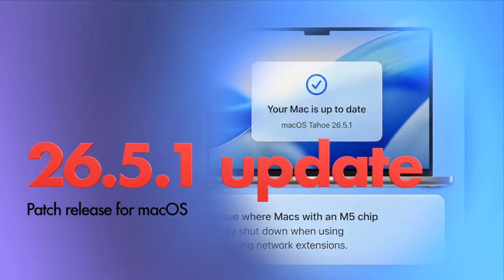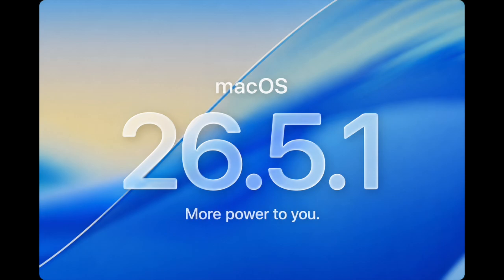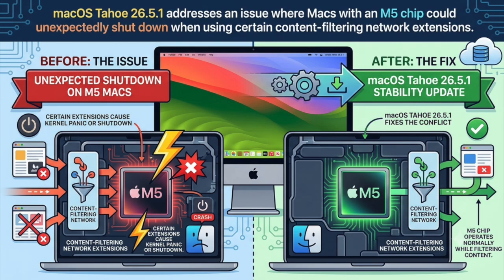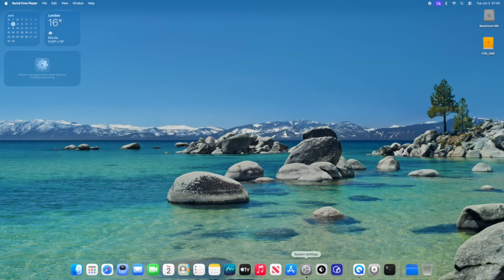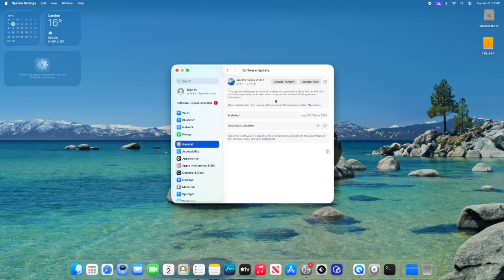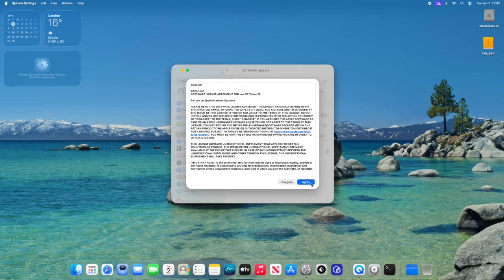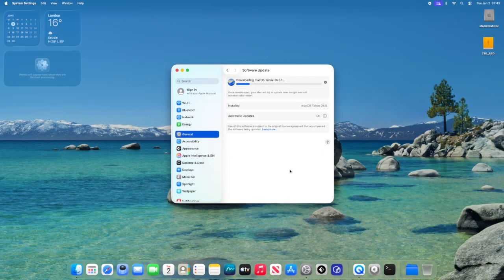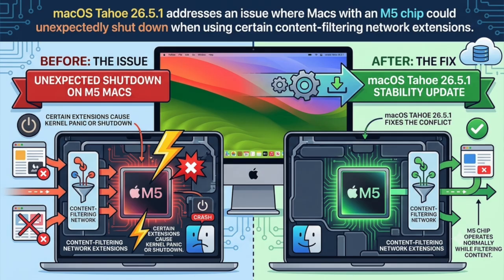26.5.1 update fixes your M5 shutdown issue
Apple has just dropped a new macOS update — macOS 26.5.1 — and while it looks small on the surface, it actually fixes an important issue that some users definitely don’t want to ignore.

According to Apple, this update is not about new features at all. Instead, it focuses on stability and bug fixes.

The main fix addresses an issue where some Macs with M5 chips could unexpectedly shut down when using certain enterprise network security or content filtering tools.

Thank you for supporting my channel! I started this channel to keep people informed about the World of Mac and the surrounding IT landscape.